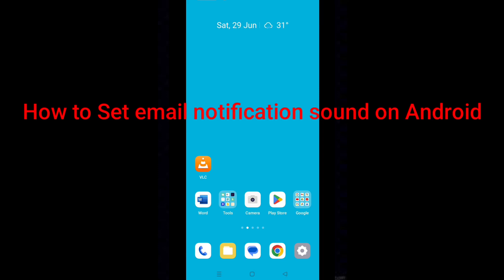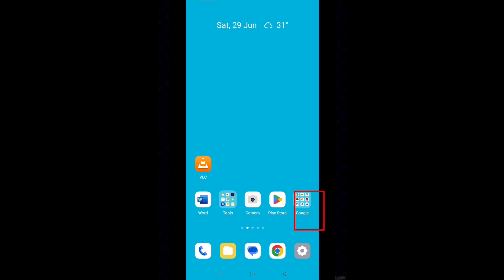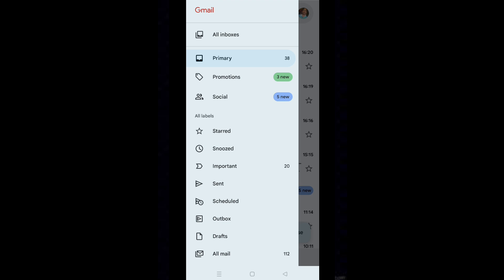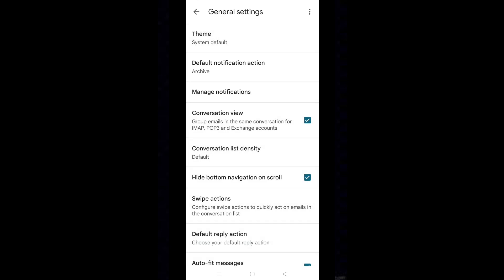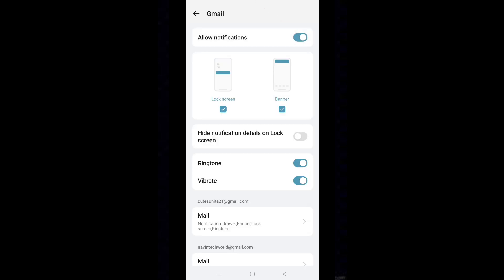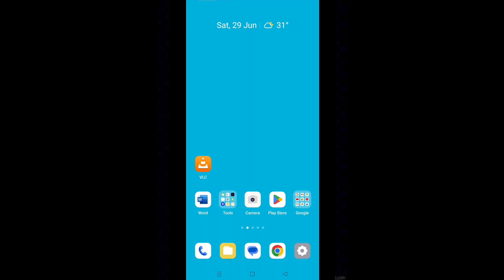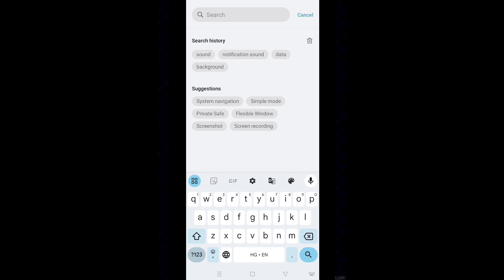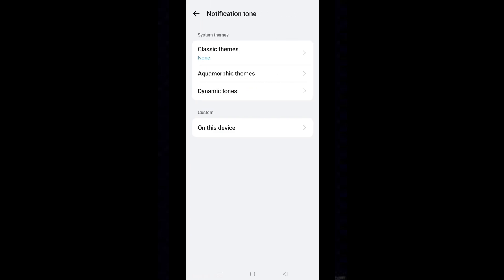How to Set email notification sound on Android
You will watch how to Set email notification sound on Android in this video.

You might be looking to hear email notification sound on your Android phone. This will save you from missing important emails. Here is How to Set email notification sound on Android:
• Tap on Google icon.
• Tap on Gmail.
• Tap on 3 lines icon from top left corner of the screen.
• Tap on General settings.
• Tap on Manage notifications.
• Turn on Allow notifications.
• Make sure that Ringtone is turned on.
• If you like to enable vibration on getting emails, turn on Vibrate.
Make sure that Notification sound is enabled in Settings:
• Type sound in the search box.
• Find notification tone or notification sound whichever is showing and tap on it.
• Set a tone.

Follow the informative content to set a sound for gmail nortifications.